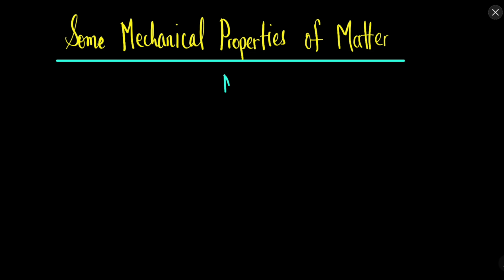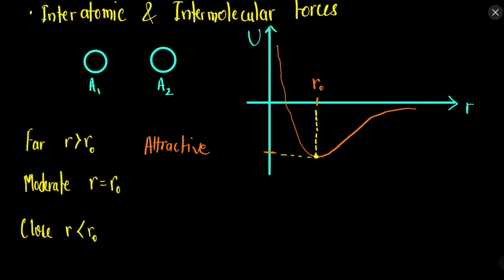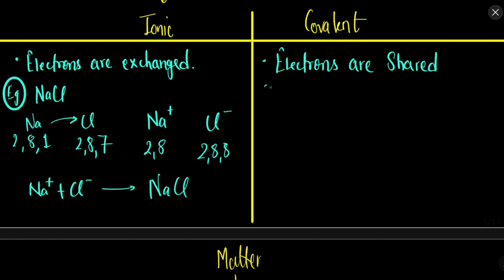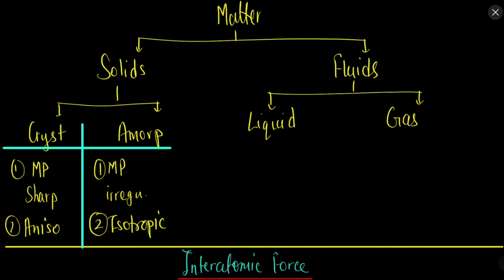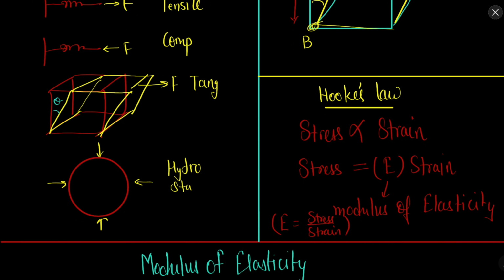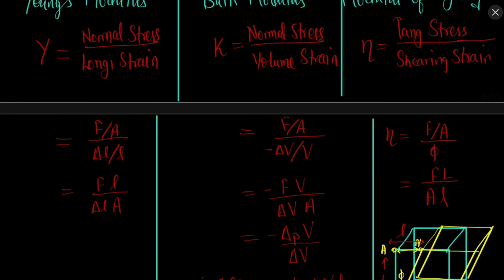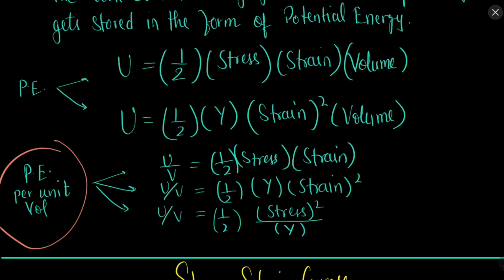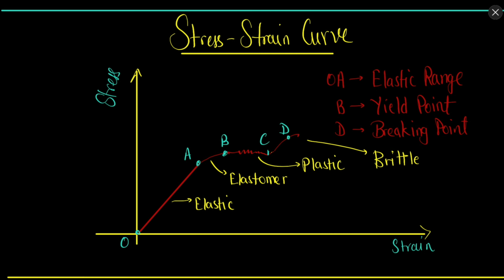14.1 Mechanical Properties of Solids, Stress, Strain | HC Verma Class 11 Explanation | HCV Solution